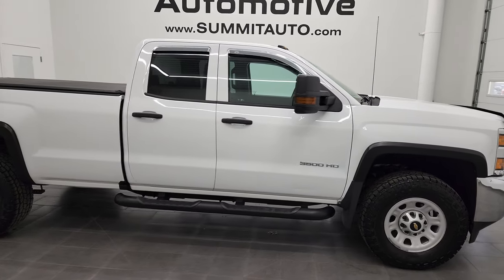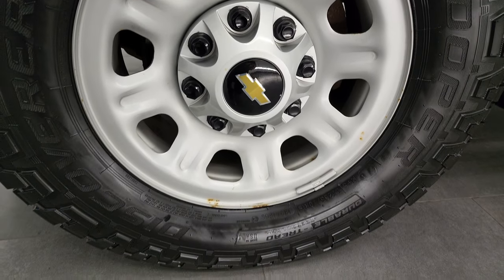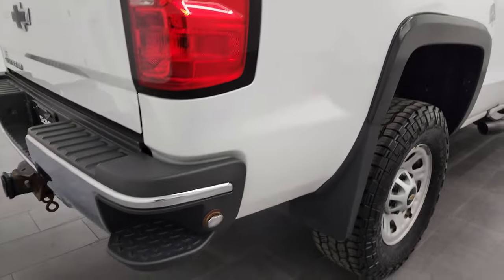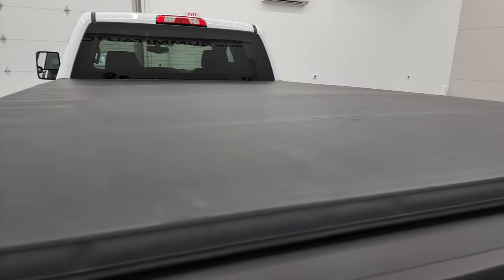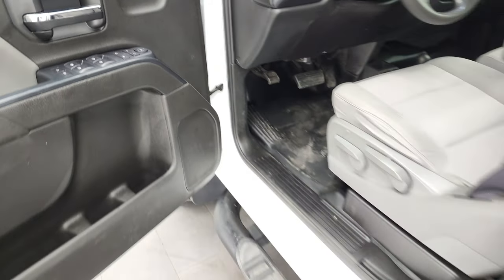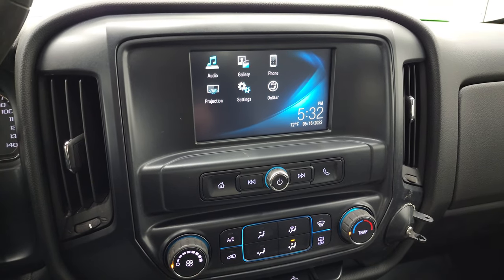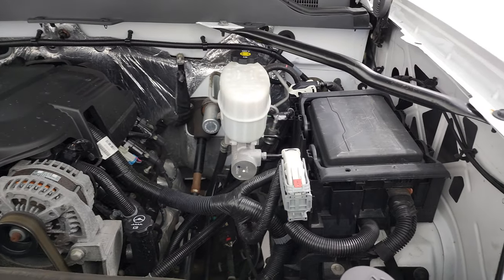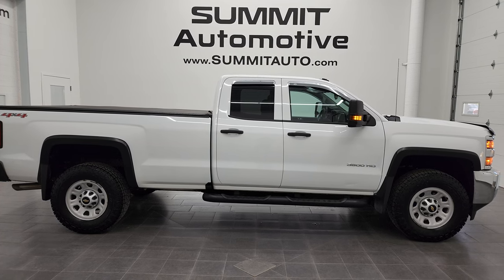2017 CHEVROLET SILVERADO 3500 DOUBLE LONGBOX WORK TRUCK 4K WALKAROUND 12736Z SOLD!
This 2017 CHEVROLET SILVERADO 3500 DOUBLECAB LONGBOX GASSER IN SUMMIT WHITE CLEARCOAT FOR SALE IN FOND DU LAC OSHKOSH WISCONSIN 54935 is the vehicle we did walk around review of today.

Thank you for checking out this video of this 2017 CHEVROLET SILVERADO 3500 DOUBLECAB LONGBOX GASSER IN SUMMIT WHITE CLEARCOAT FOR SALE IN FOND DU LAC OSHKOSH WISCONSIN 54935

STOCK: 12736Z
PRICE: $44,992
MILES: 36,570
MAKE: CHEVROLET
MODEL: SILVERADO 3500
VIN: 1GC5KYEG3HZ178609
LOCATION: FOND DU LAC OSHKOSH WISCONSIN, 54937 TRUCKS ON 41

1 OWNER! CLEAN TITLE HISTORY! CLEAN CARFAX! 6.0 Liter V8 Engine FFV E85 Capabilities, 360 Horsepower, Full Four Door Double Cab Crew Cab, Long Box 8 Foot Longbox, Single Rear Wheel SRW, Work Truck Package WT, 6 Speed Automatic Transmission with Optional Manual Tap Shift, 4x4 Floor Shifter Four Wheel Drive 4WD, Reverse Backup Camera Rearview Camera, Onstar System, Gray Cloth Seats, 40/20/40 Split Front Bench Seating, Gator Soft Tonneau Cover, Full Towing Package with Receiver Trailer Hitch, Wiring and Transmission Cooler Tow Package, Factory Brake Controller, Snow Plow Prep Package (VYU), LED Side Lights, Telescopic Tow Power Mirrors with Built-in Directional Signals, Stabilitrak Traction Control, 4.10 Gears with Automatic Locking Differential Limited Slip Differential, Cooper Discoverer AT3 LT295/70 R18 Tires, Steel Rims, Four Wheel Disc Brakes, Firestone Rear Air Bag Suspension, Factory Painted Stepbars, Bedrail Covers, Bug Shield, Clearance Lights, Locking Tailgate, Rear Bumper Steps, Chrome Trimmed Grill, Fender Flares, Vent Shades, Chevy MyLink Touchscreen Radio, AM / FM Radio Tuner, Sirius/XM Satellite Radio Capabilities Sirius / XM, Android Auto Compatible, Apple Car Play Compatible, Auxiliary MP3 Jack Portable Audio Connection, USB Jack Portable Audio Connection, Keyless Entry System, Rear Window Defroster, Adjustable Height Seatbelts, Driver and Passenger Front Air Bags, L.A.T.C.H. Child Safety System, Side Curtain Air Bags SRS Safety Restraint System, Compass, Outside Temperature Display and Mileage Display, Rubber Floors, Air Conditioning AC, Cruise Control, Power Locks, Power Windows, Tilt Steering Wheel, Automatic Headlights Autolamp, 110V / 150W Auxiliary Power Outlet, Summit White, ONE OWNER! CLEAN AUTOCHECK! Very very clean inside and out! This is one of the sharpest 2017 Chevrolet Silverado 3500 doublecab longbox 1 ton trucks on our lot! Make your move before this super clean 4wd is gone!

STOCK: 12736Z
PRICE: $44,992
MILES: 36,570
MAKE: CHEVROLET
MODEL: SILVERADO 3500
VIN: 1GC5KYEG3HZ178609